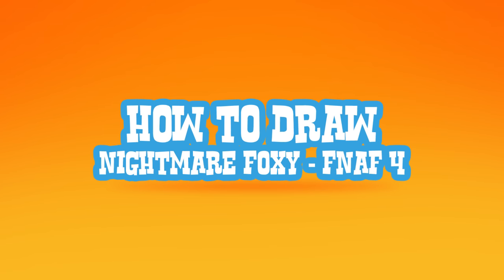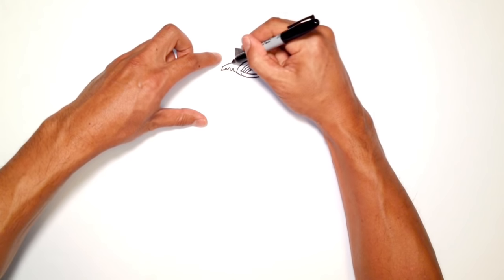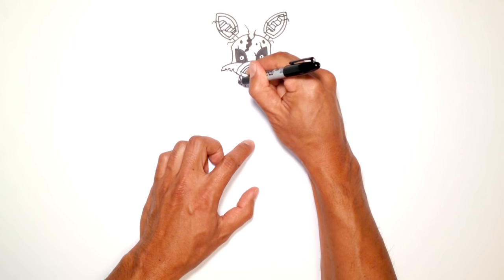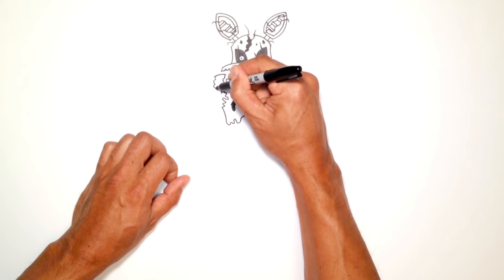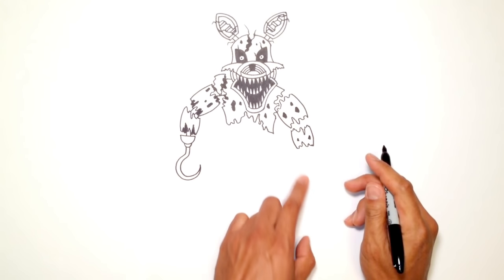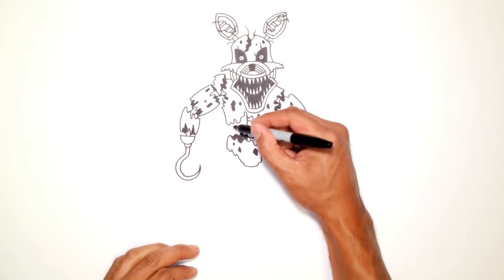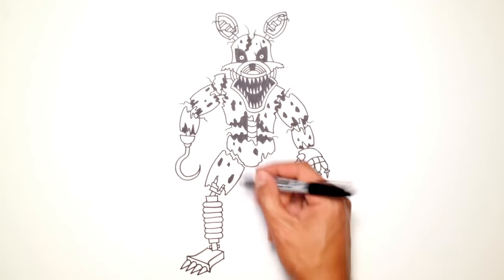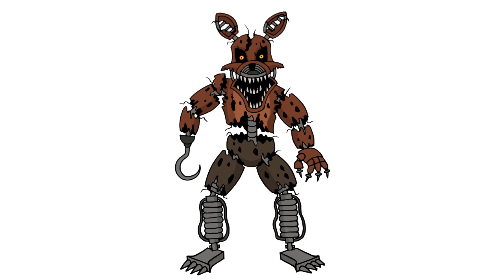How to Draw Nightmare Foxy | Five Nights at Freddy's